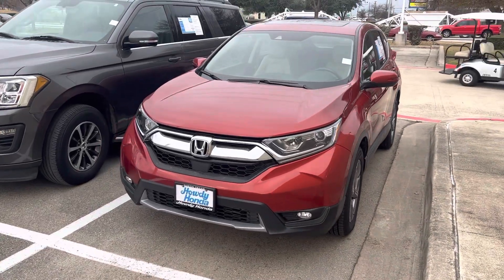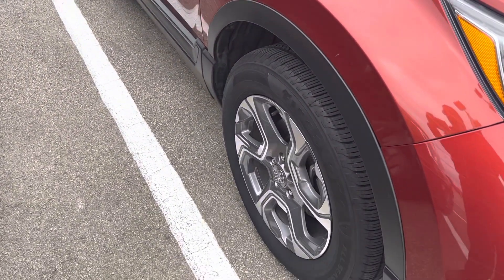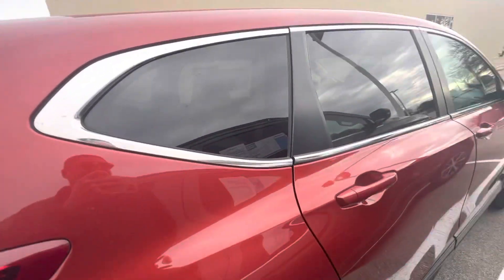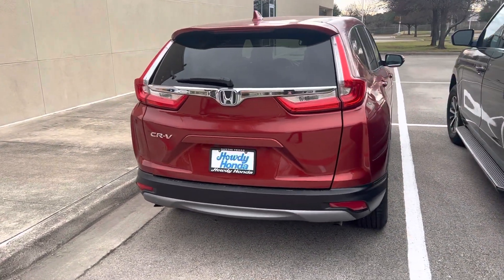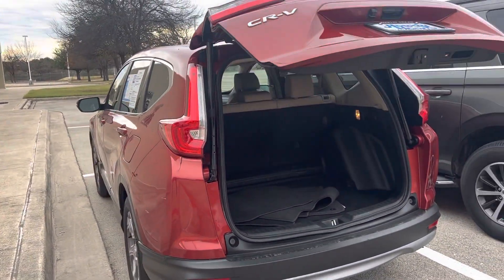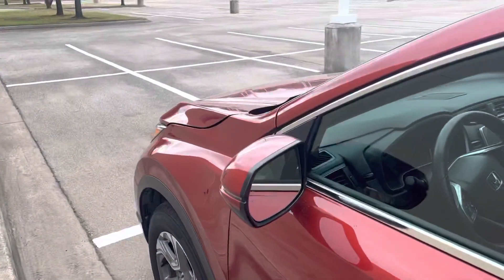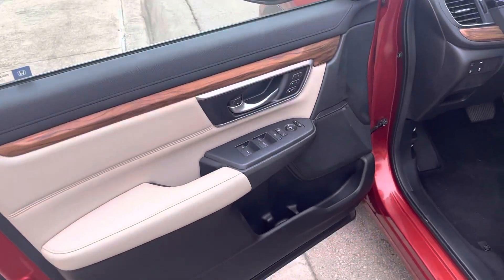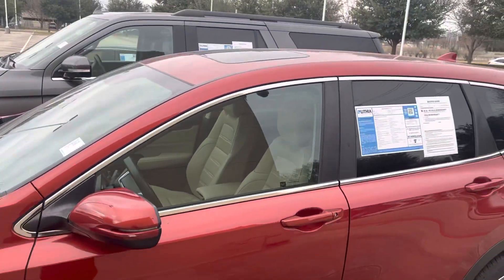2017 Honda CR-V EX-L by Thomas